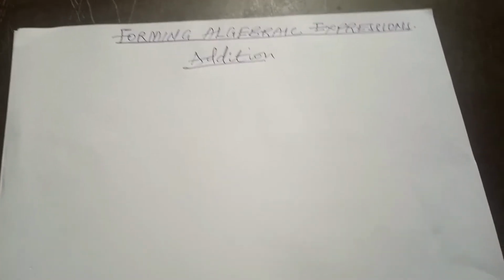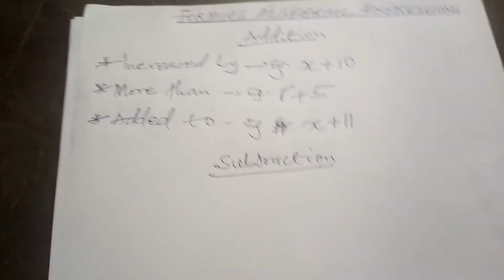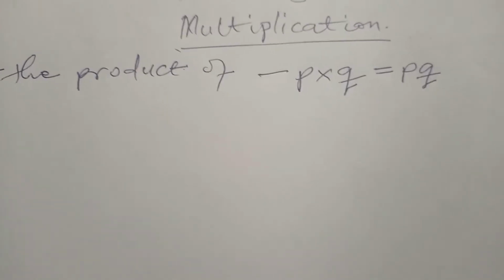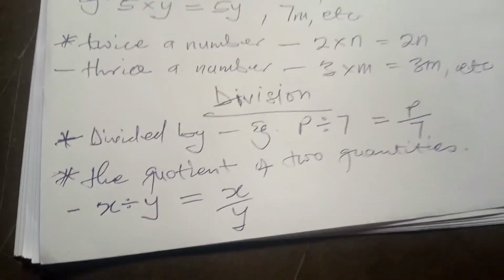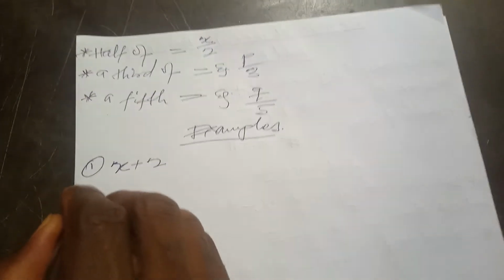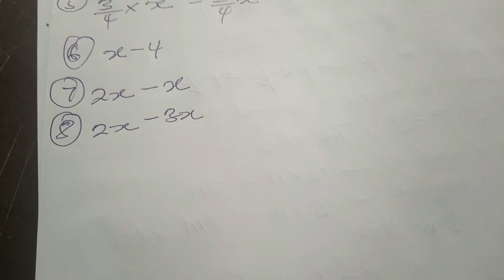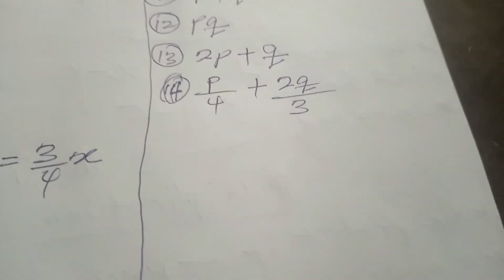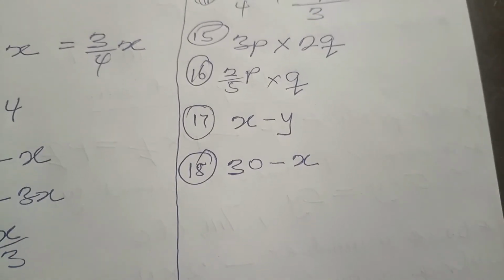How to form Algebraic Expressions.